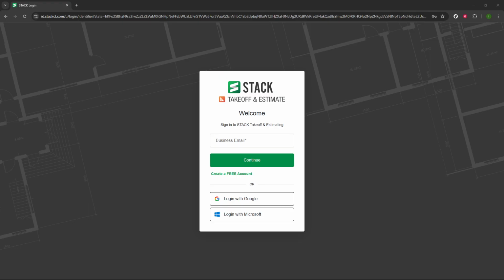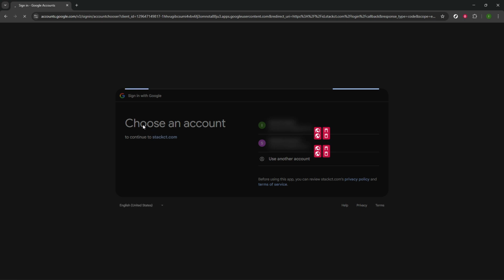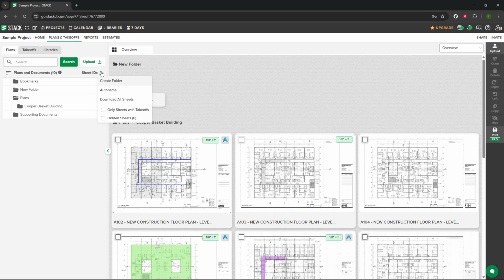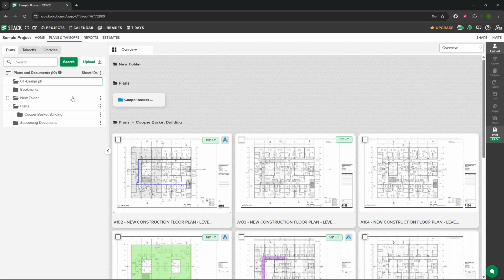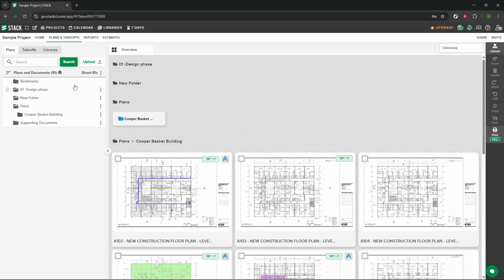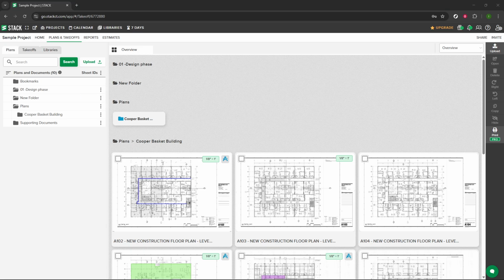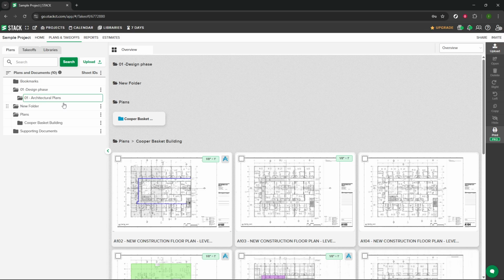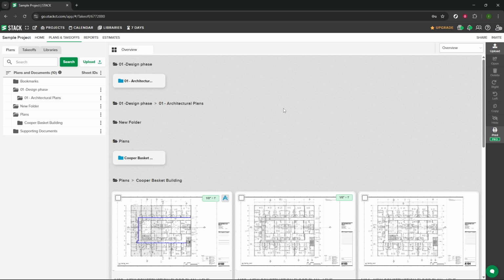How To Organize Documents By Phase In Stack (Quick Guide)